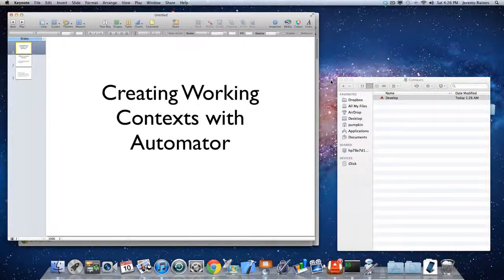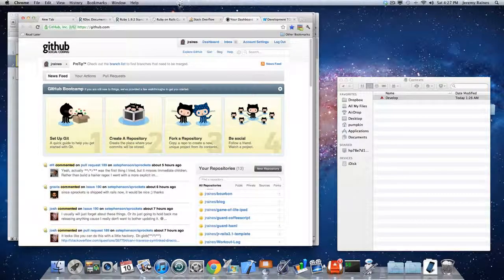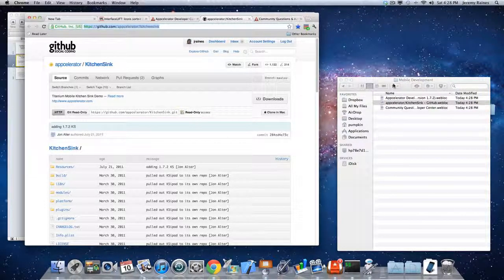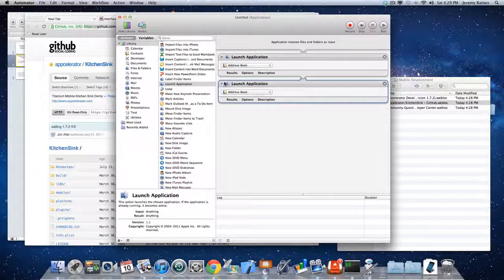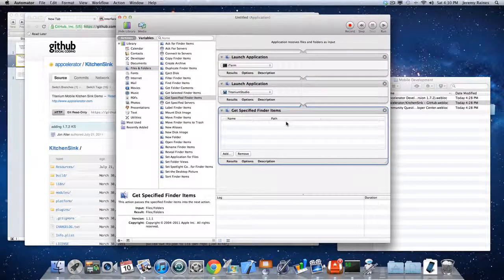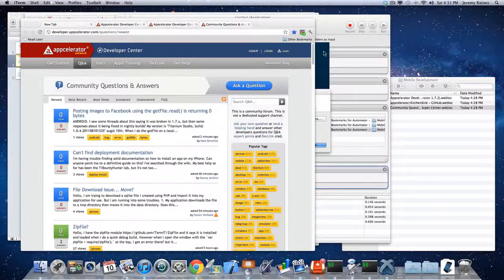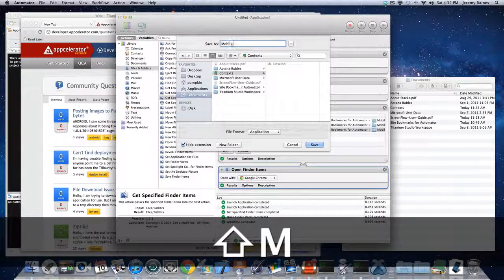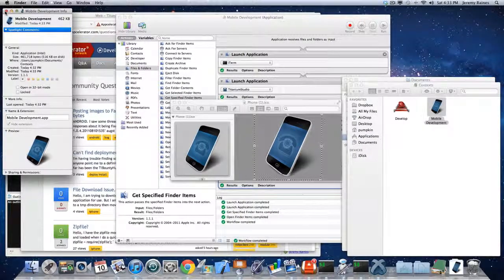Create Custom Work Contexts in Mac OSX with Automator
Launch webpages & programs with the click of a button.